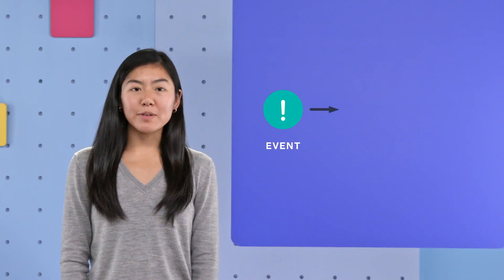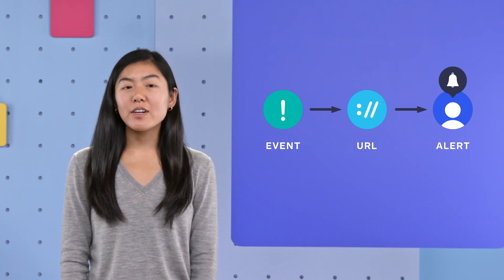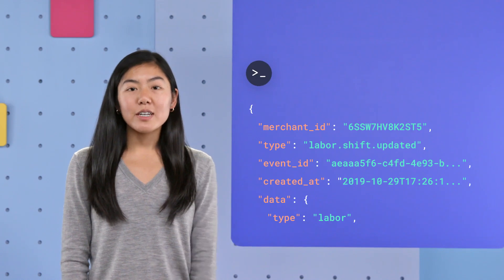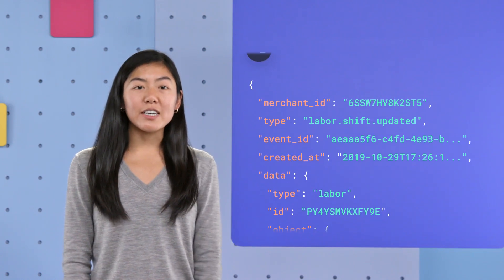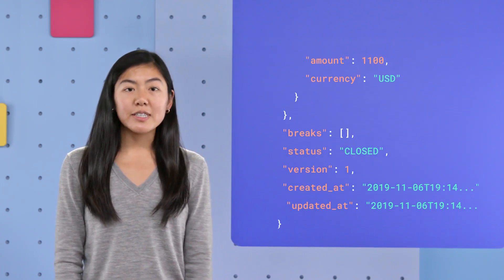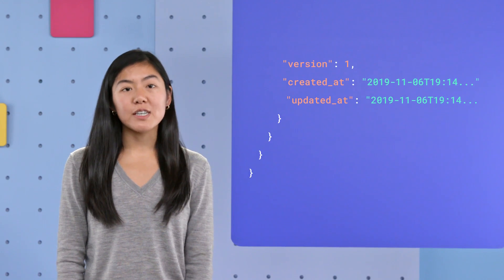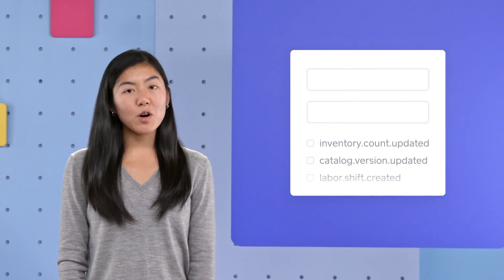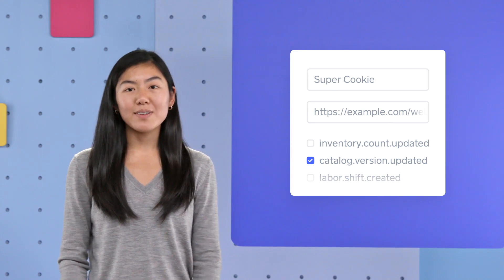Sandbox Short: Webhooks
Use Webhooks to get real-time notifications for updates to Square account data.

Square Webhooks are subscriptions to events of data that have been updated in a Square account. To detect changes to data, typical APIs would require calls at regular time intervals. Square Webhooks replace regular API calls with instant, real-time notifications.